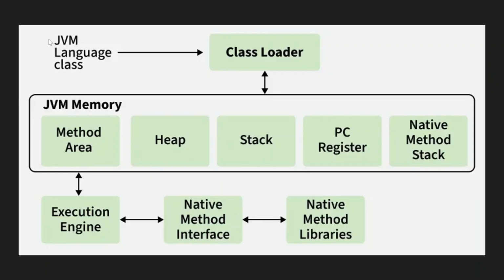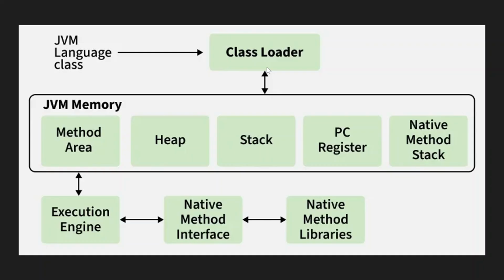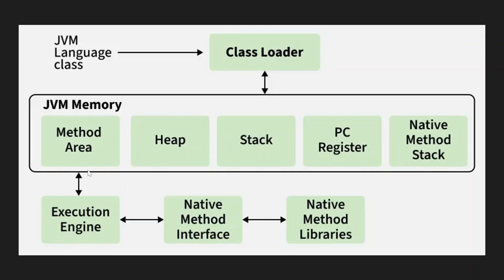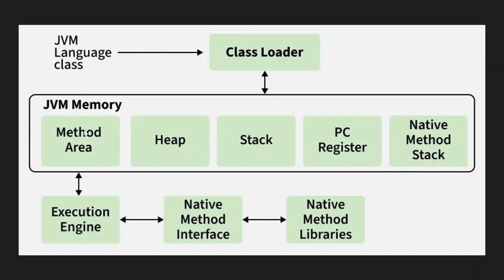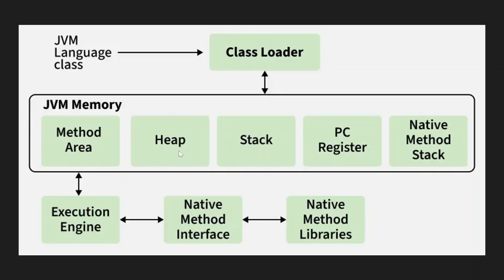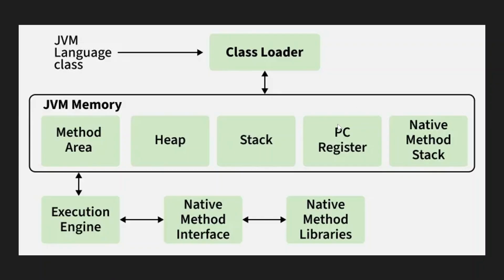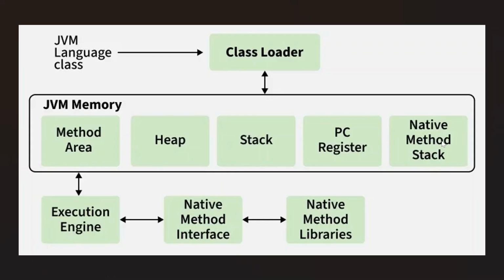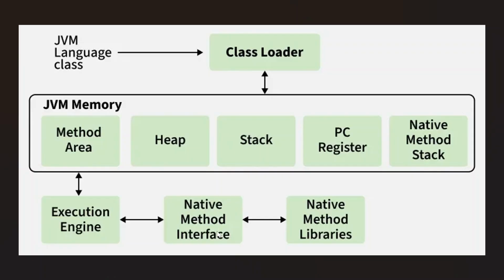4. Introduction to JVM Architecture | Full Java Course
🚀 Welcome to Episode 4 of the Java Zero to Hero Course!

In this video, we will dive deep into one of the most important topics in Java — **JVM Architecture**.

If you really want to understand how Java works internally, this is the video you cannot skip.

📌 Topics Covered in This Video:

✔ Why JVM is important in Java
✔ Complete JVM Architecture Explained
✔ Class Loader Subsystem
✔ Runtime Data Areas (Heap, Stack, Method Area, etc.)
✔ Execution Engine
✔ Native Method Interface (JNI)
✔ How Java Code Executes Internally
✔ Role of JVM in Platform Independence

🔥 What You Will Learn:

* How Java code actually runs behind the scenes
* How JVM converts bytecode into machine code
* How memory is managed in Java
* How Java ensures security and performance
* How different JVM components work together

💡 Why This Video is Important:

Understanding JVM Architecture will:

✔ Strengthen your Java fundamentals
✔ Help in cracking interviews
✔ Improve your debugging skills
✔ Make you a better Java developer

📚 This Video is Perfect For:

* Java Beginners
* College Students
* Placement Preparation
* Interview Preparation
* Developers learning core Java

📌 Previous Videos in This Course:

01 - Introduction to Java
02 - History & Features of Java
03 - JDK vs JRE vs JVM + JIT Compiler

🔥 If you are serious about becoming a Java Developer, follow this course step by step — from basics to advanced.